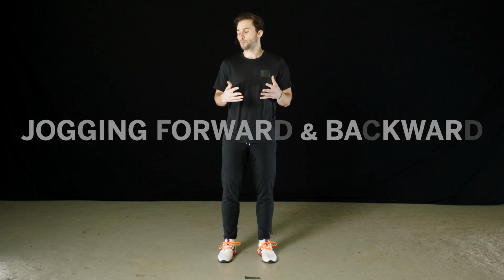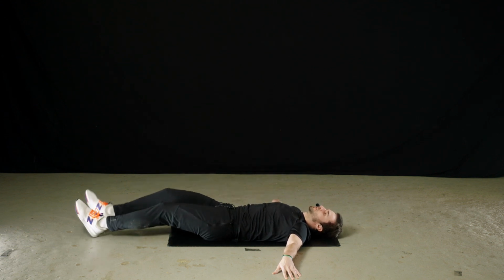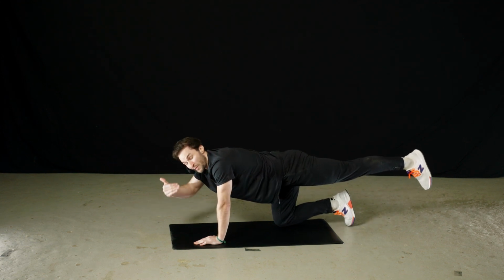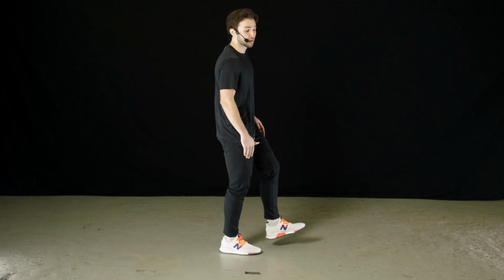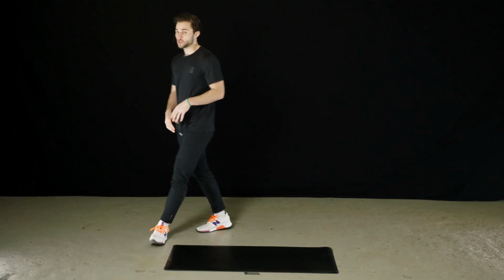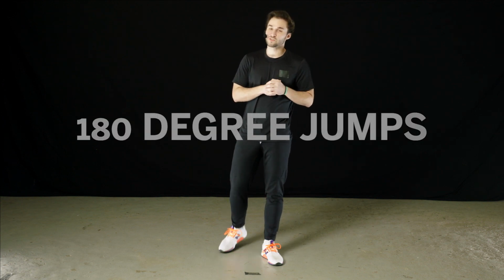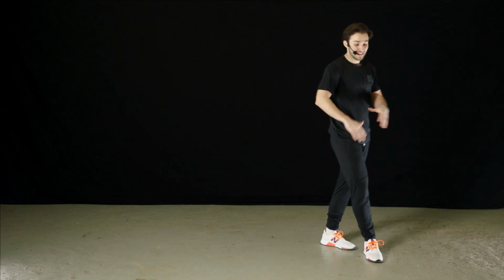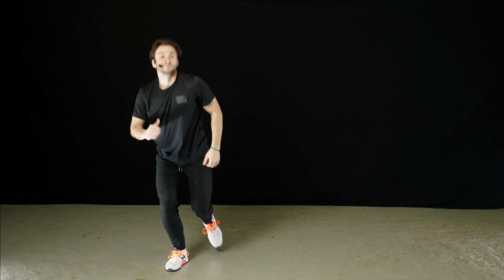April 17: Agility Class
In today's class, instructor Connor Duscha focuses on agility-building exercsises such as side plank, bird dog and lateral skater jump.